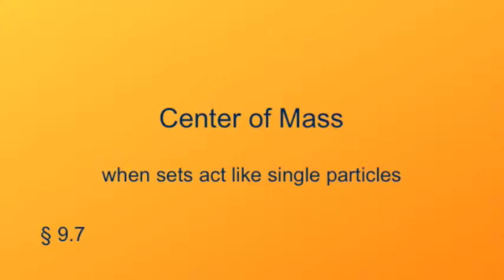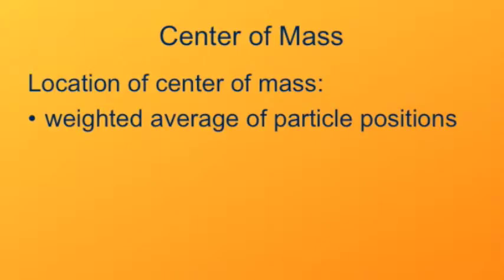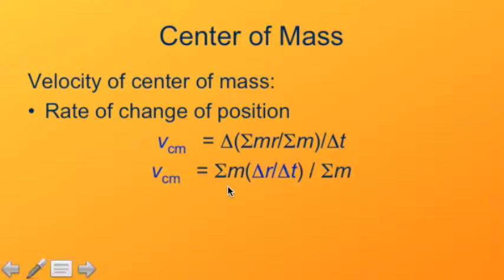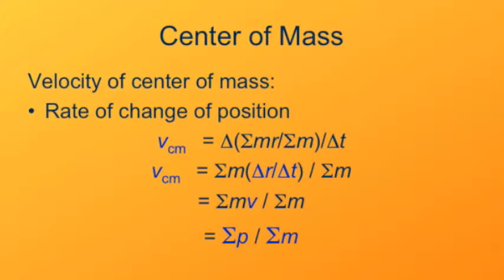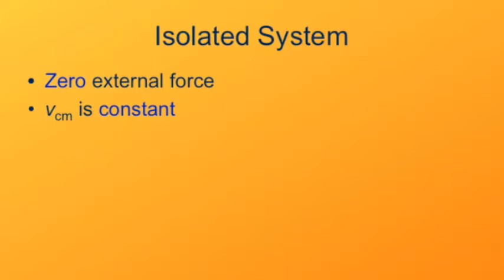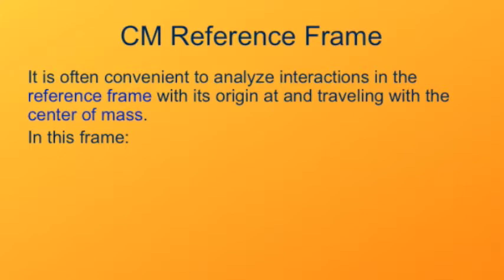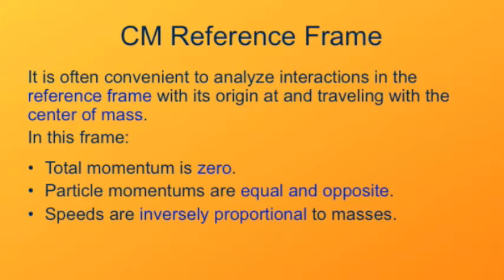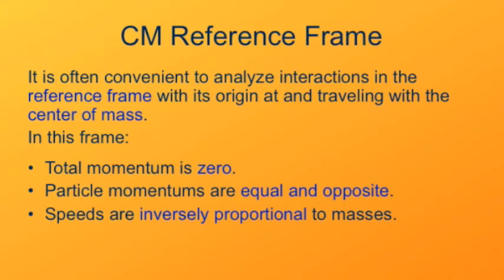com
How to find the center of mass of a set of particles, and a little explanation of why you might want to.